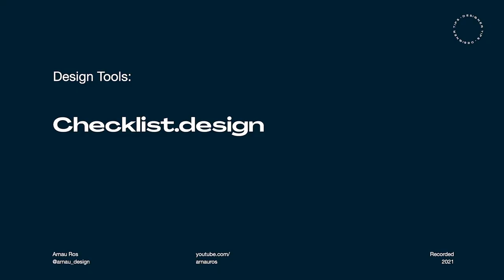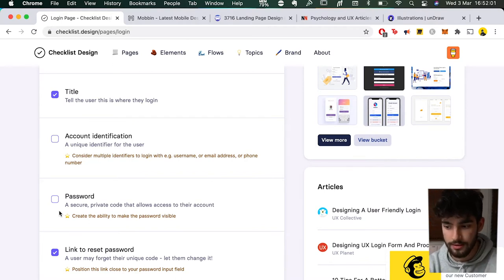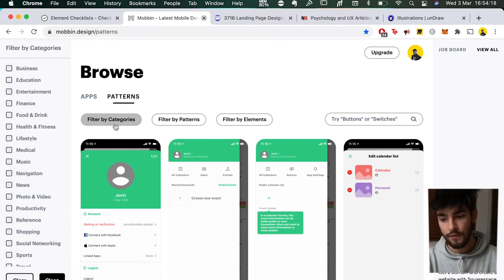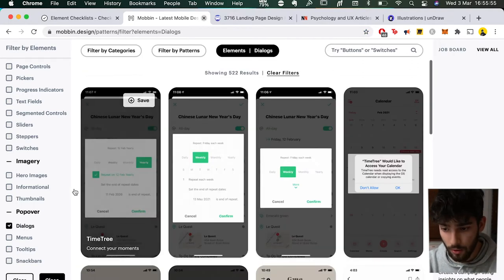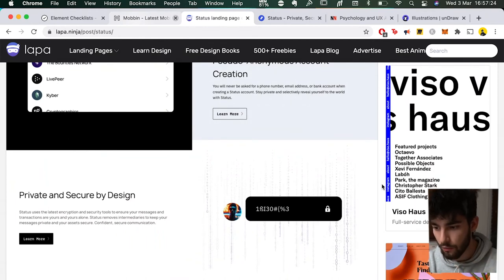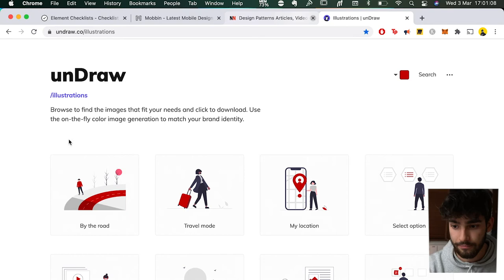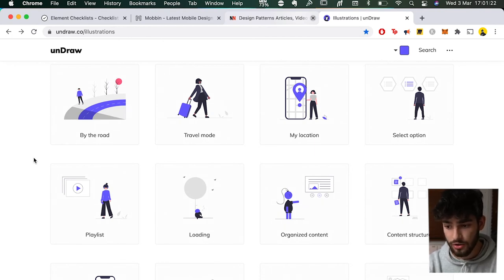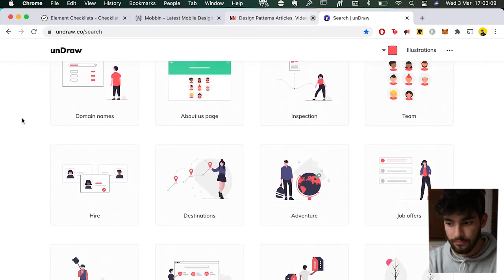5 AMAZING New UI/UX Design Tools To Use | Design Toolbox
Welcome to the first episode of design toolbox. A monthly episode where I cover some of the latest and greatest design tools to use in your everyday practice as a UI/UX designer.

0:00 Intro
0:22 Checklist
2:50 Mobbin
5:06 Lapa
7:09 Nngroup
8:33 Undraw